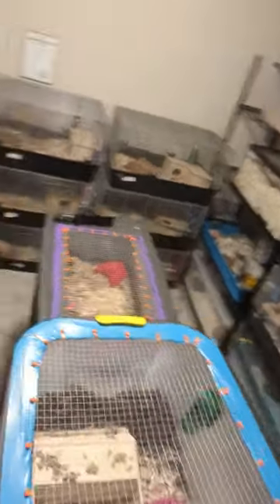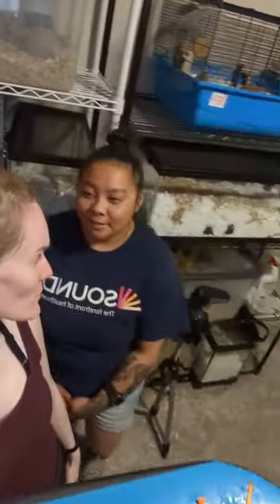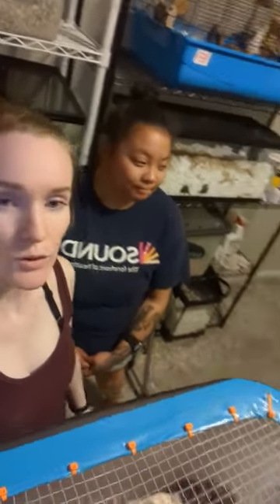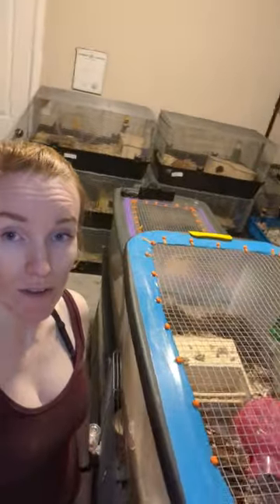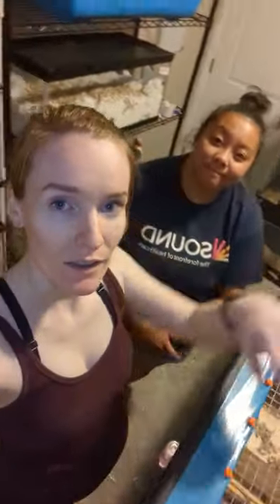50 Rescued Hamsters In my Pet Room | Munchies Place